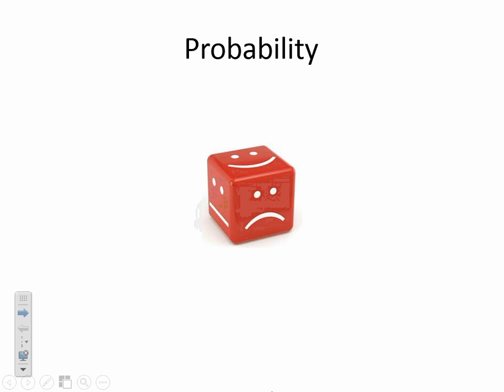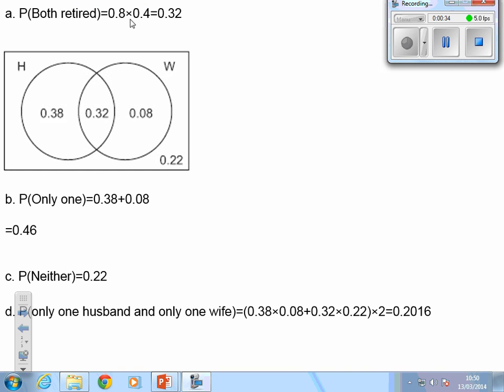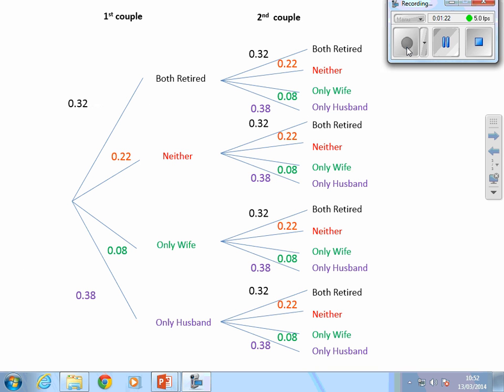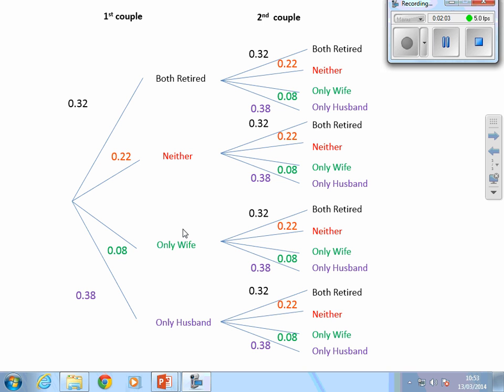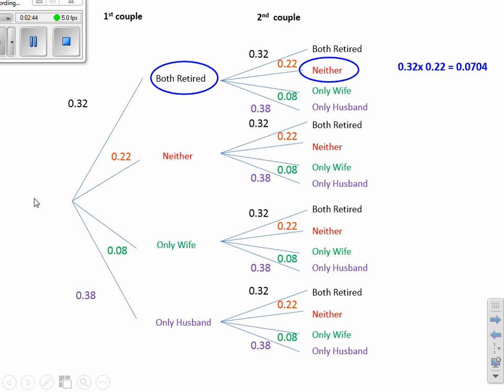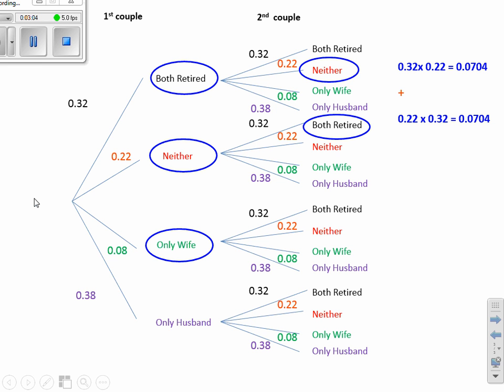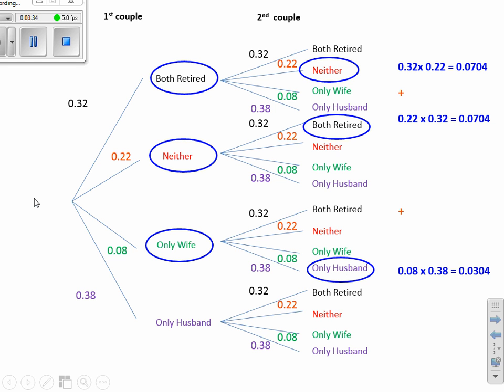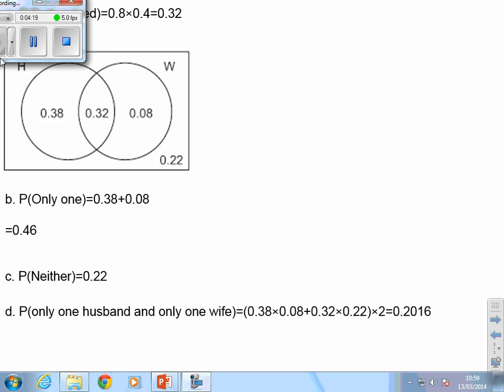Probability Ex 5G question10